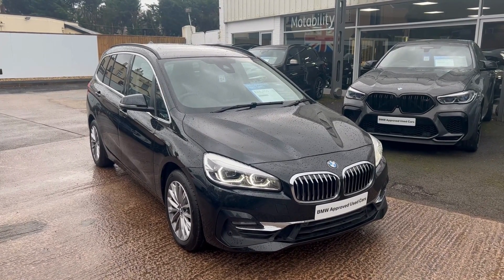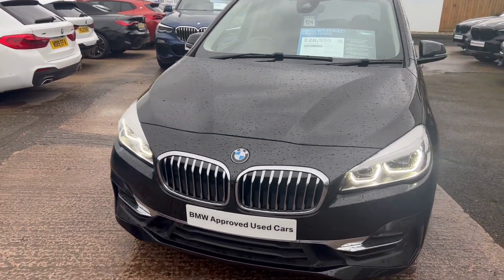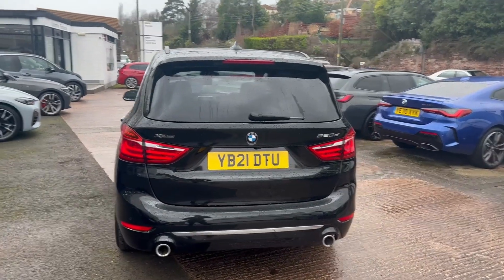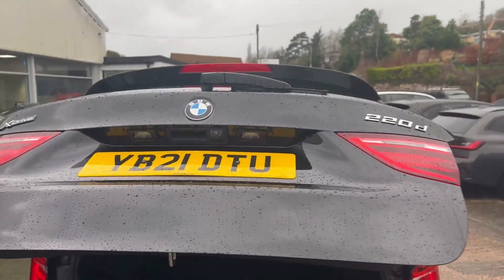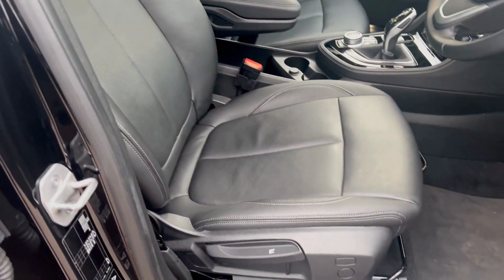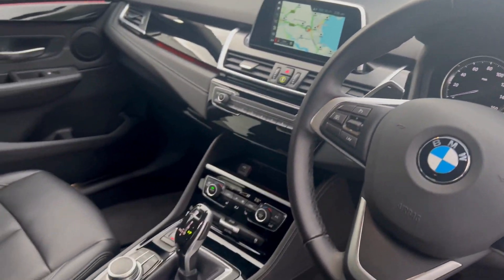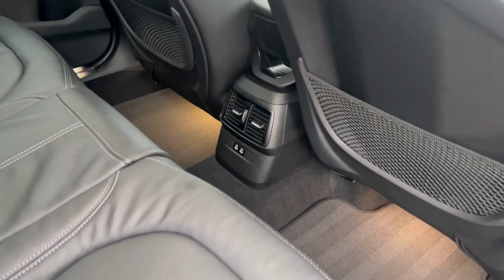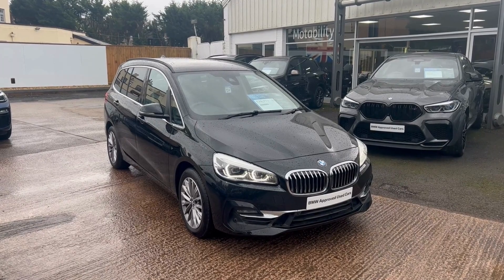Approved Used BMW 220d xDrive Luxury Gran Tourer | Ocean BMW Torbay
Watch as Kyle shows you around our Approved Used BMW 220d xDrive Luxury Gran Tourer, available to drive away today from Ocean Torbay.